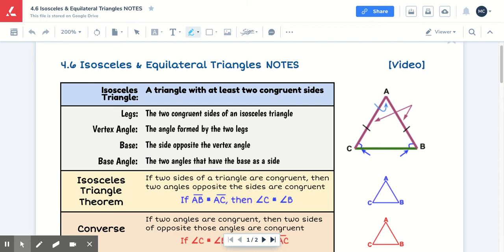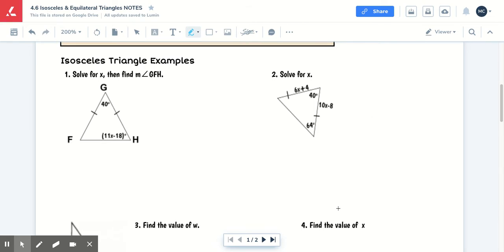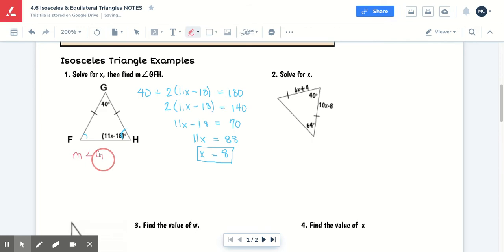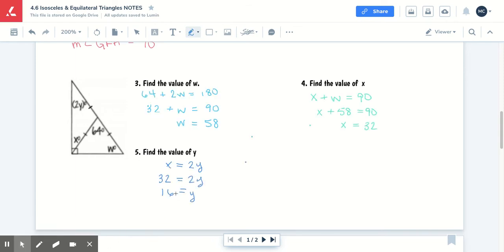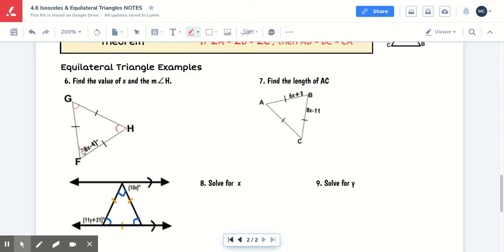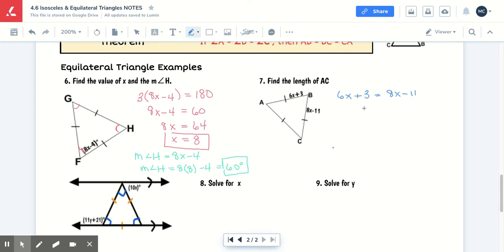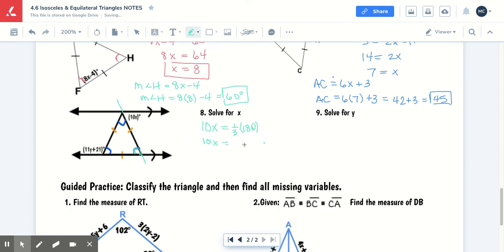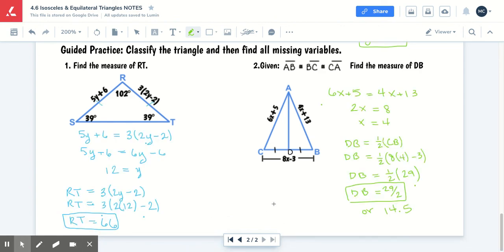4.6 Isosceles & Equilateral Triangles NOTES.pdf - Lumin Pdf